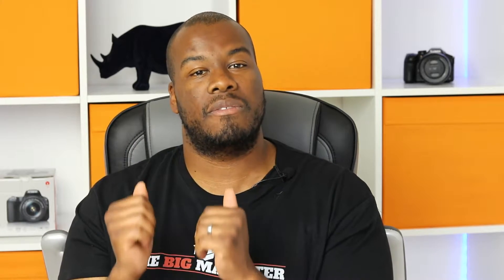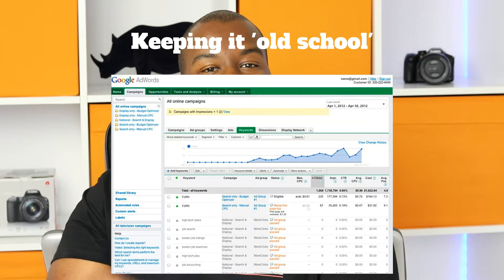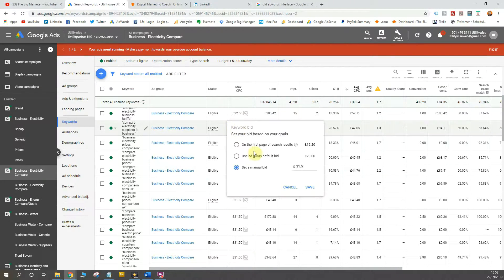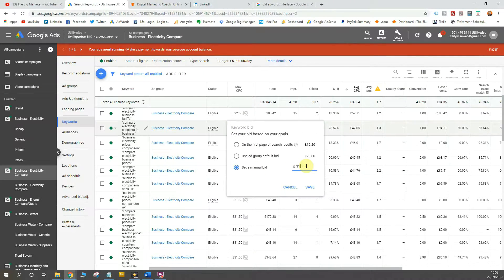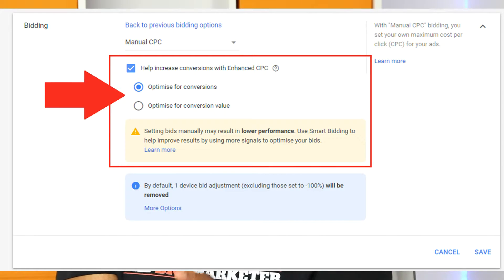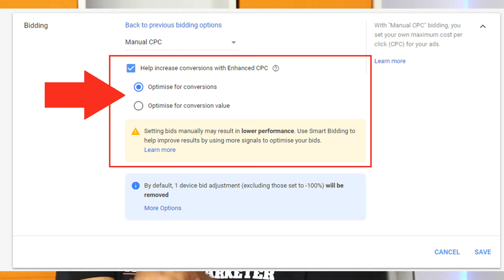Enhanced CPC (ECPC) vs Manual CPC in Google Ads (AdWords)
In this video you're going to to learn the key differences between CPC and ECPC ,what the good and bad points of ECPC are
which strategy to use in your campaigns and when.

ECPC is like manual CPC but google will use their auction time bidding signals from your campaign data to predict whether or not a click is more likely to end in a conversion.

Essentially it can raise and lower your bids beyond the limits you set at keyword level depending on how likely they are to convert.

From my experience using ECPC my keyword average CPC's usually always come in higher than the max I've set

Google says ECPC can lower bids if a keyword is less likely to convert too, but in my experience, they prefer to raise the bids in ECPC

It's like a bridge to smart bidding. It allows you to have a significant amount of control while also allowing the Google Ads AI to do it's thing too, a perfect solution? well, not always

It comes with the same caveats of smart bidding, too few conversions = not enough good data so you could find that ECPC could increase your bids and get nothing in return...

If you want to get more from marketing, check out my courses

And as always, if you have a question, or want me to cover a particular subject or marketing challenge you’re facing, head over to my and get in touch. I would love to hear from you!